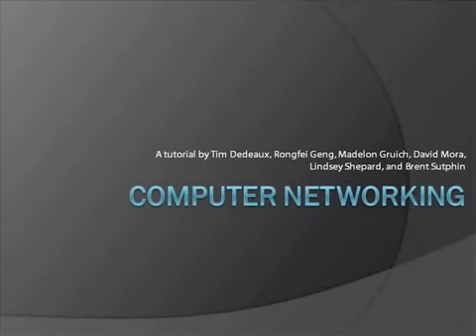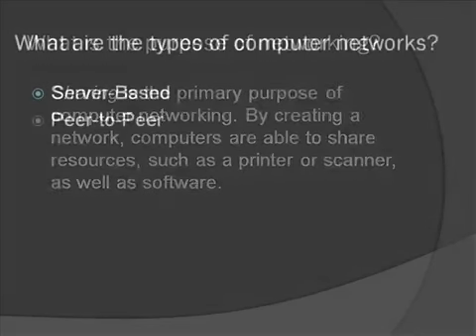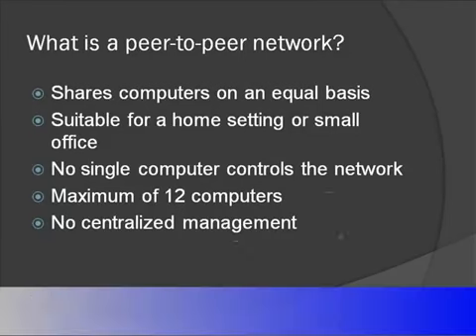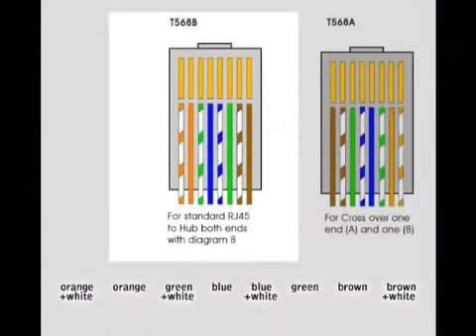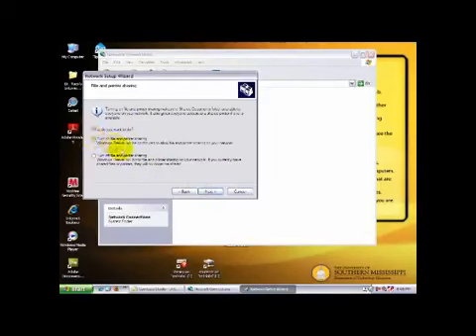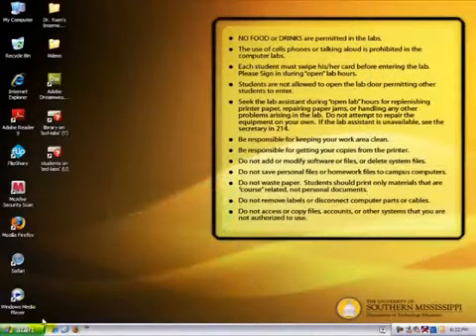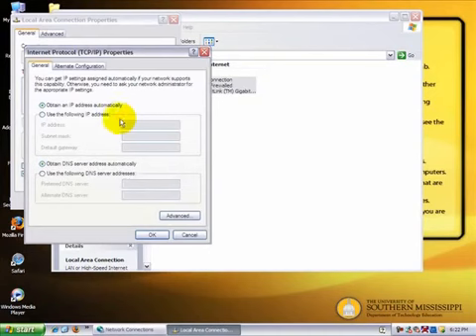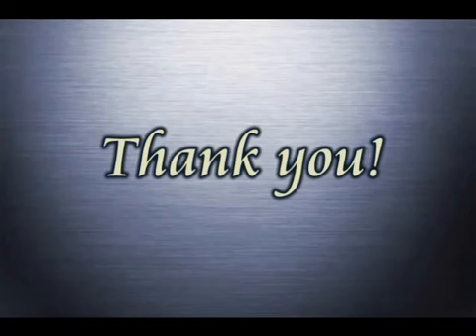Computer Network Good Start